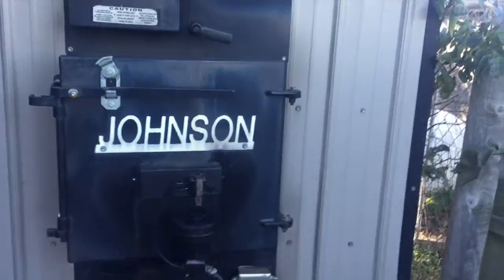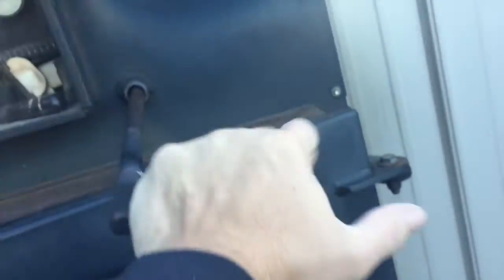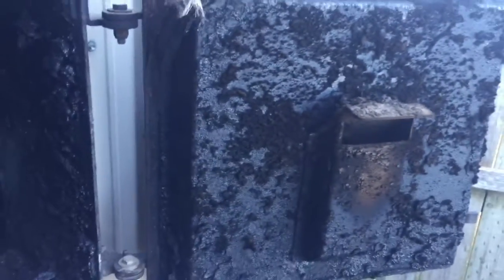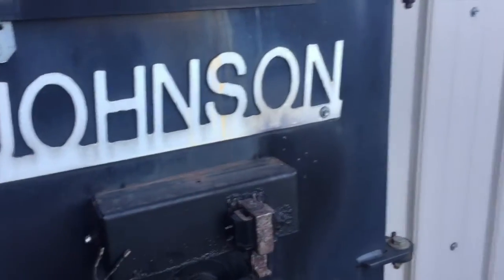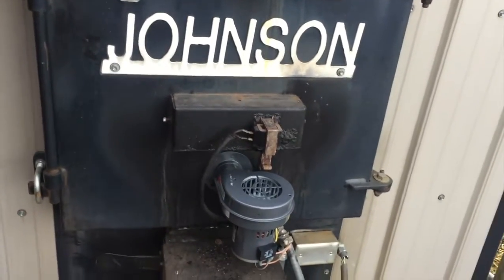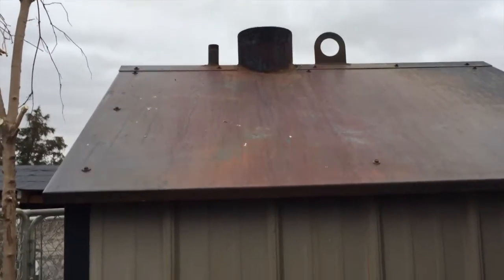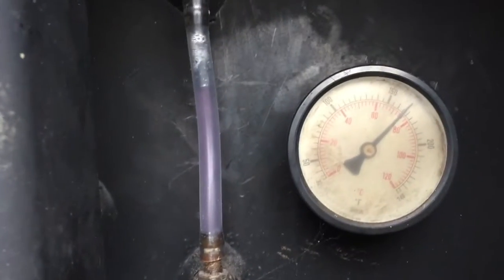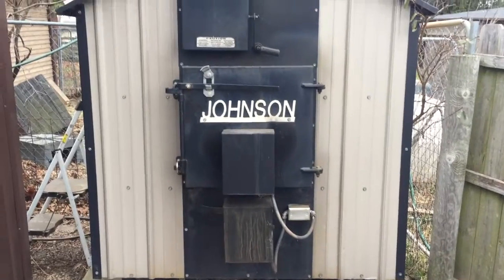Outdoor Wood Burner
Just some of the maintenance we do for our outdoor wood burner.